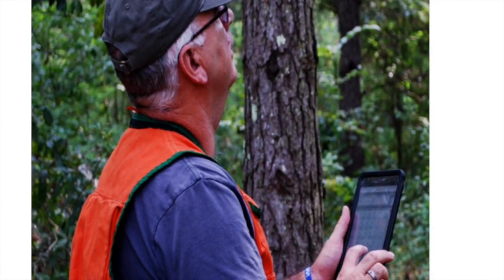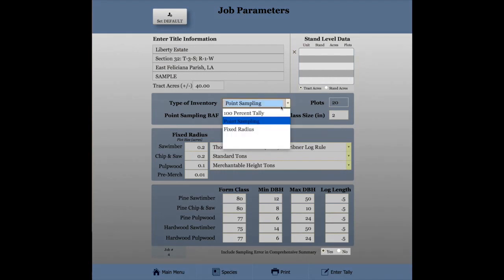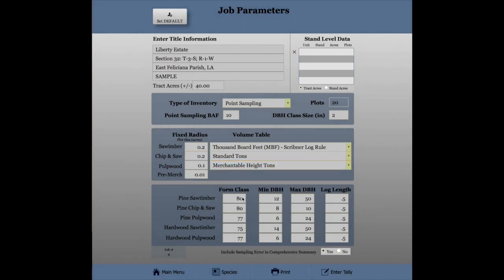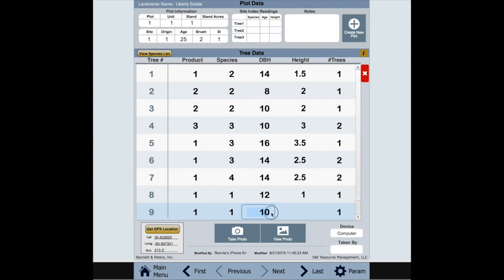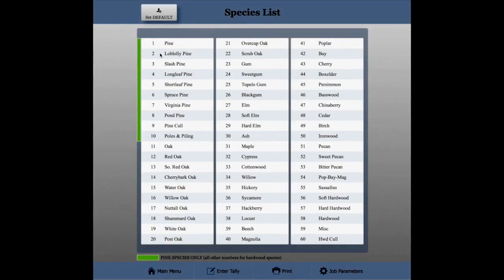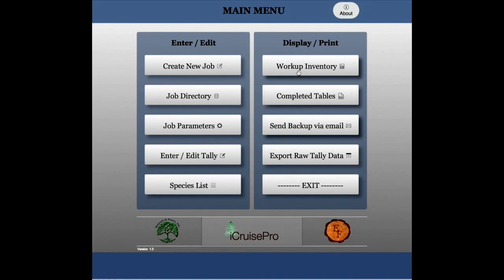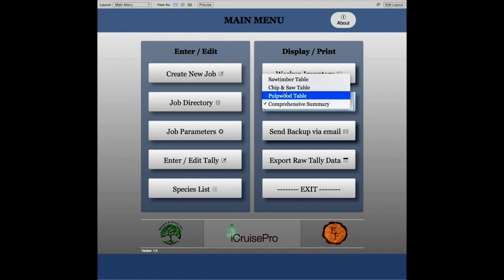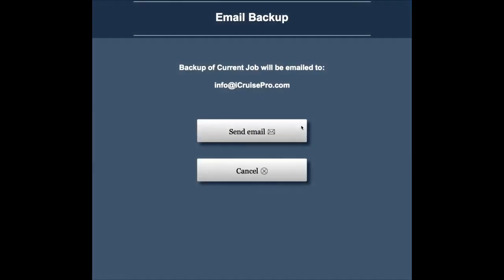iCruisePro Timber Cruise Software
In innovative software for today's forester. Tally and workup timber cruise from the field using iPad and iPhone.